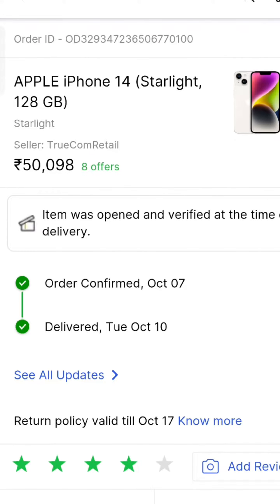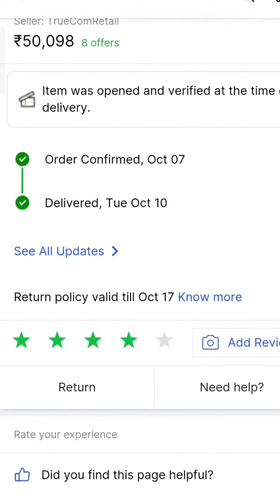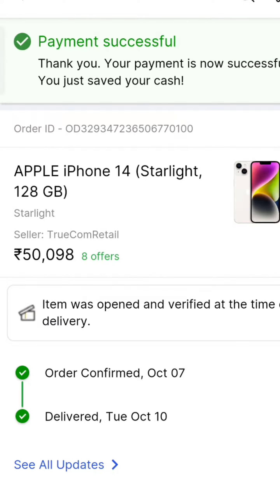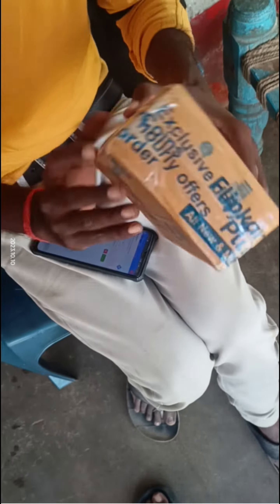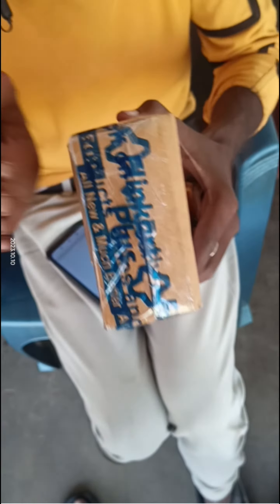iPhone 14 flipkart Open box delivery kaise check kare?iphone14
iPhone 14 Unboxing delivery
iPhone 14 Unboxing by delivery boy Flipkart iPhone 12 Unboxing by delivery boy

iphone 11 pubg test unboxing
iPhone 13 unboxing
iphone 14 blue colour unboxing